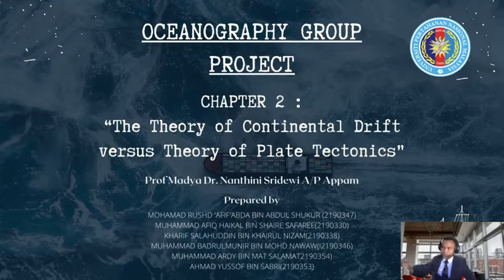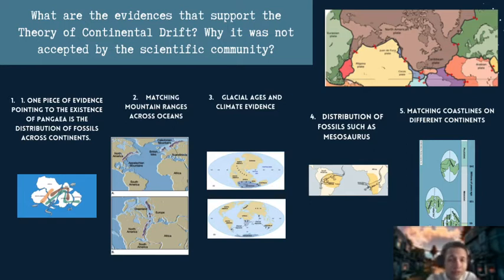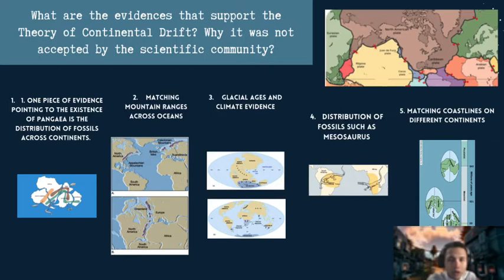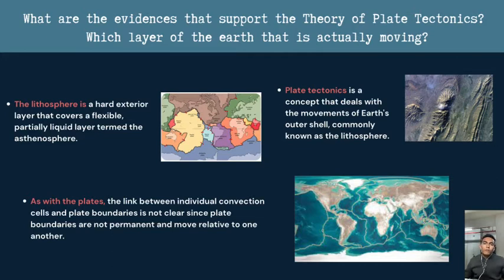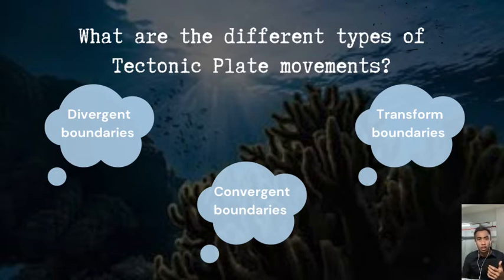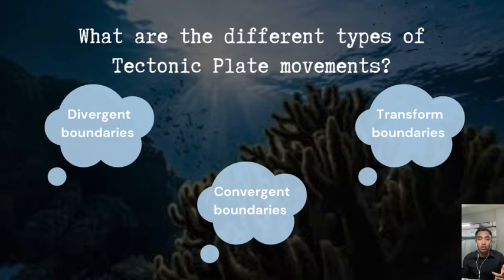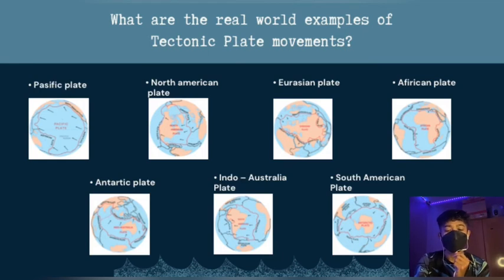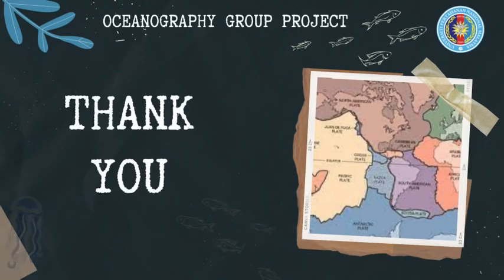Oceanography Group Project (The Theory of Continental Drift versus Theory of Plate)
2190330 MUHAMMAD AFIQ HAIKAL BIN SHAIRE SAFAREE
2190338 KHARIF SALAHUDDIN BIN KHAIRUL NIZAM
2190346 MUHAMMAD BADRULMUNIR BIN MOHD NAWAWI
2190347 MOHAMAD RUSHD ‘AFIF ‘ABDA BIN ABDUL SHUKUR
2190354 MUHAMMAD ARDY BIN MAT SALAMAT
2190353 AHMAD YUSSOF BIN SABRI